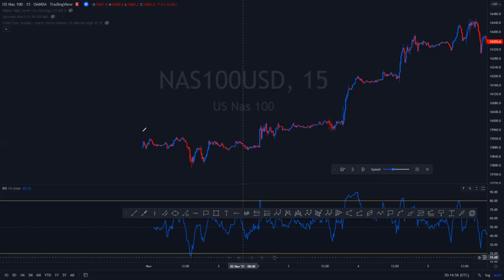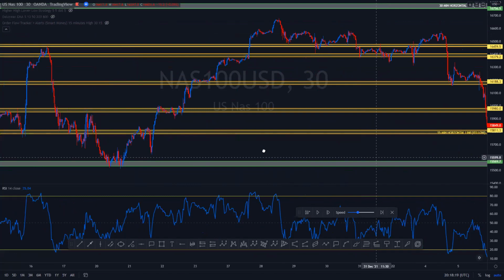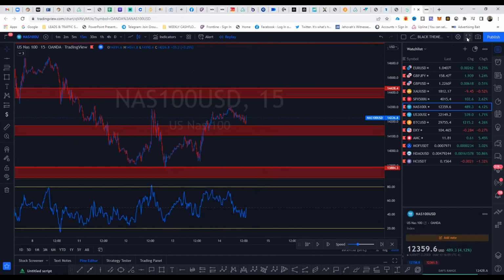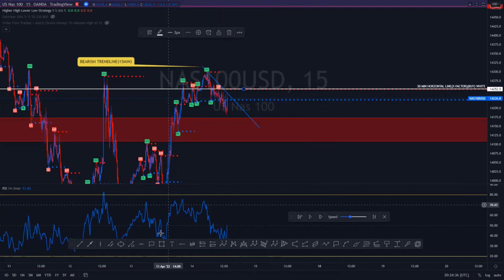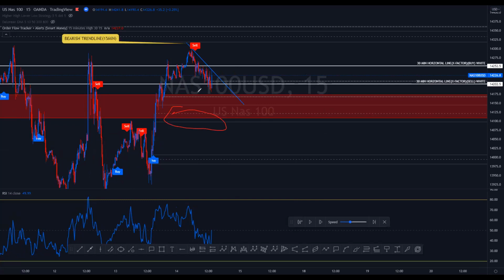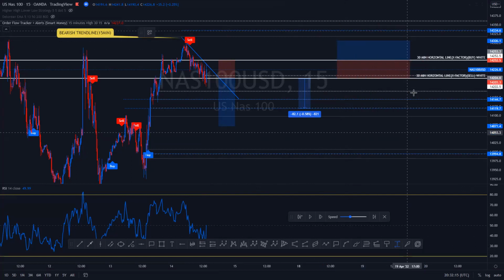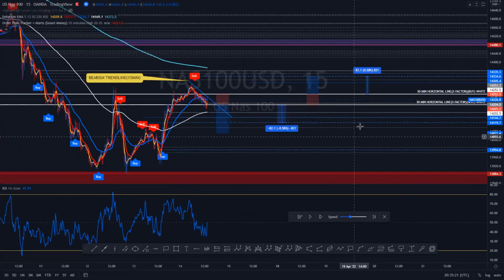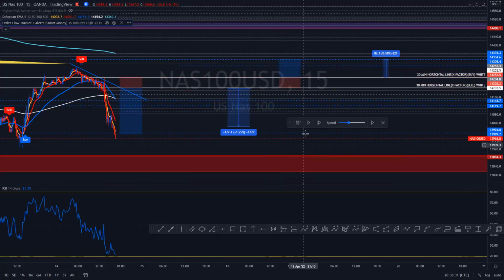BACKTESTING SESSION ON NAS100 USING INSTITUTIONAL IMBALANCES AND THE DELOREAN EMA (5/15/2022)